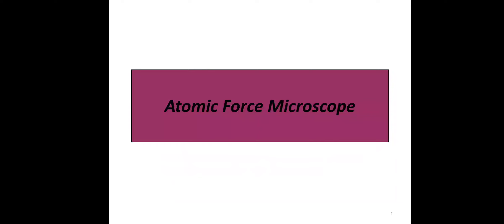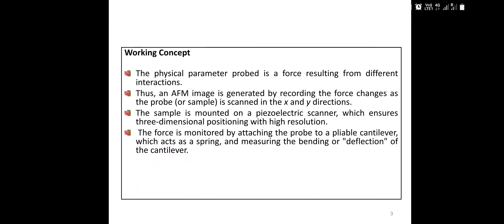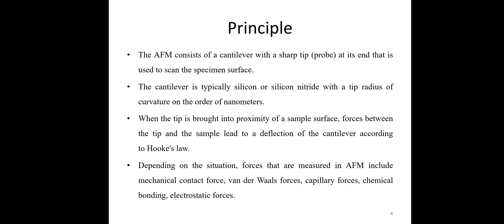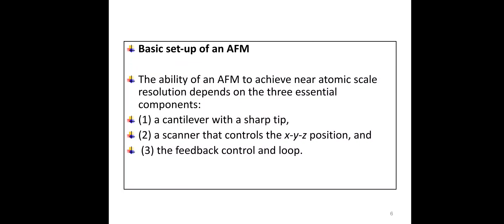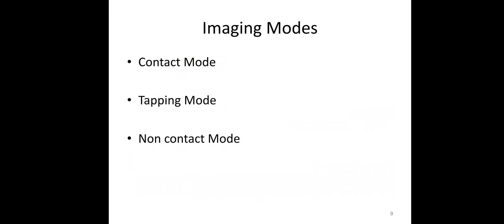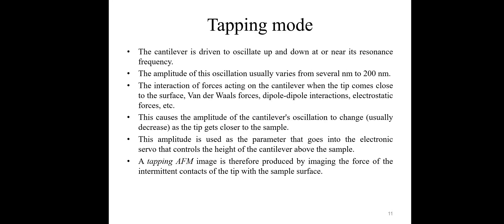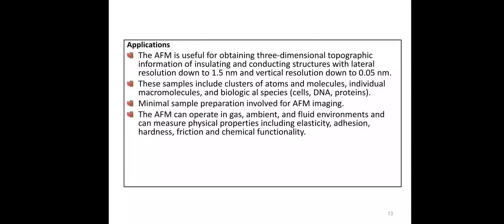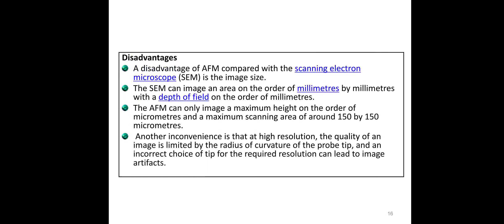MS(5-2)- Atomic Force Microscopy